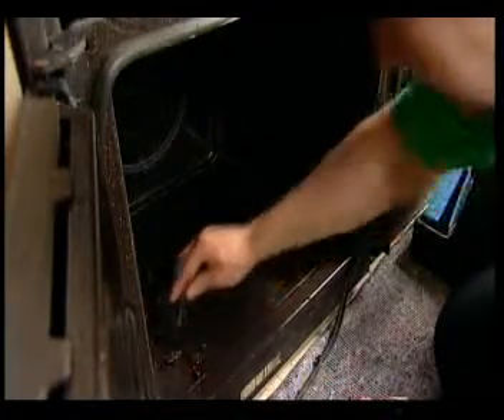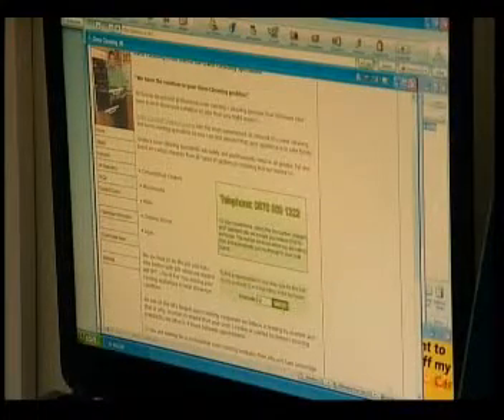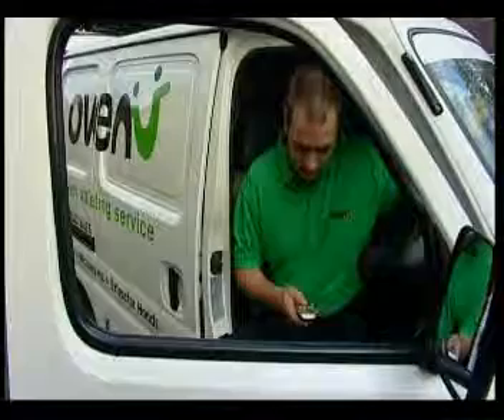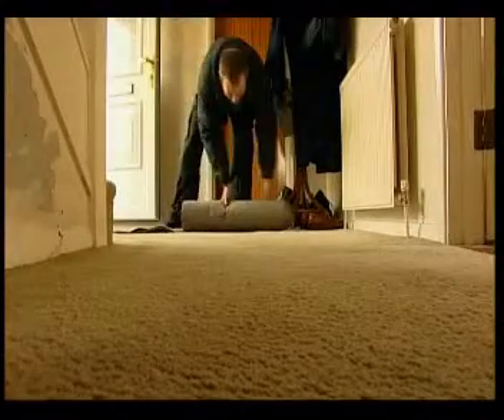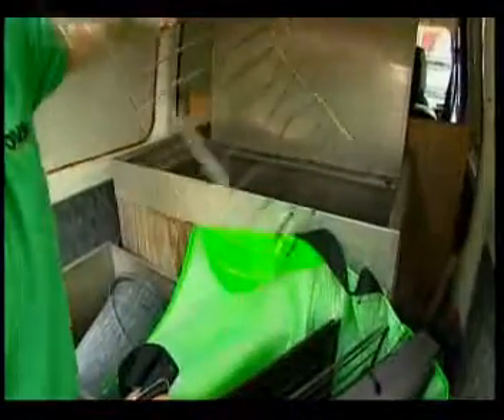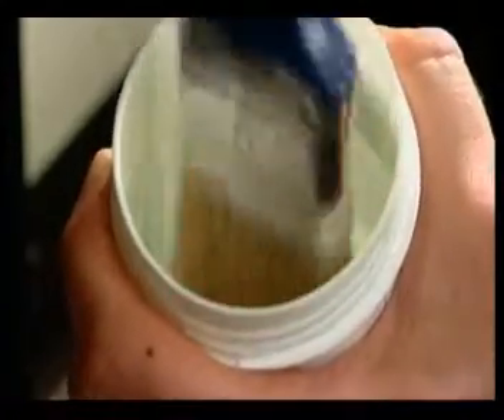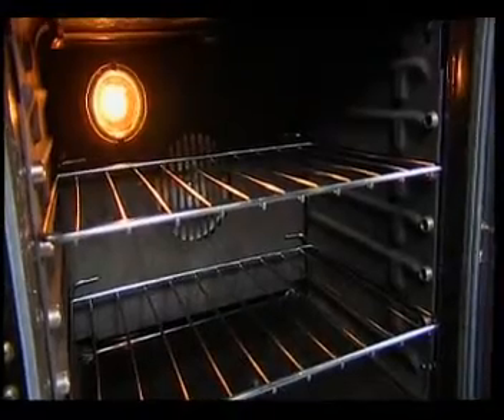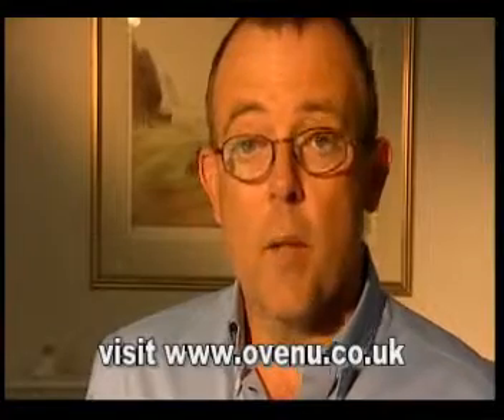Ovenu service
A look at oven valeting franchise Ovenu and the service franchisees provide.